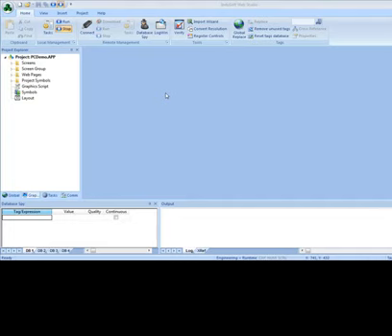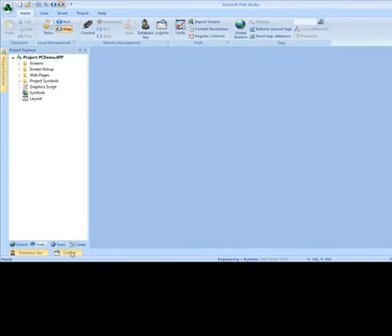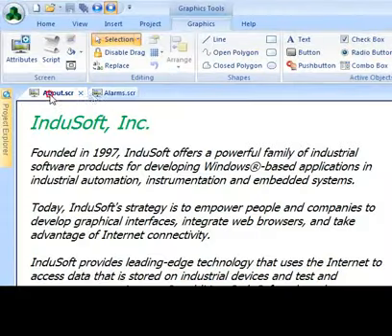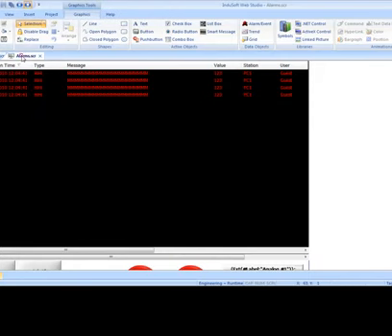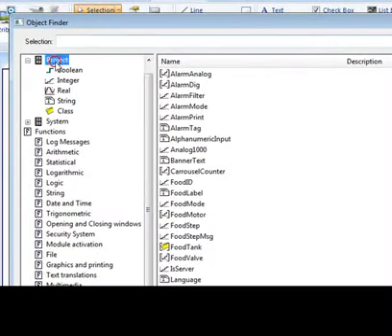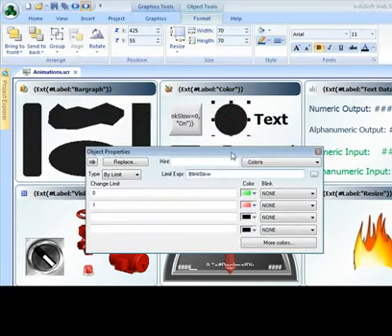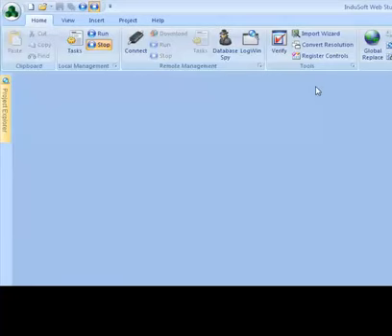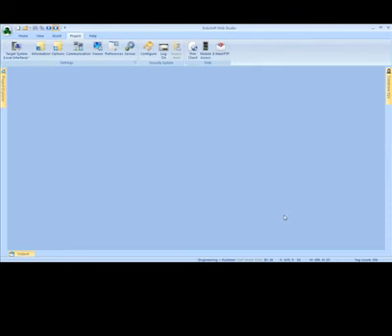InduSoft Web Studio v7.0 Demonstração de Interface Gráfica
Esta visão geral do novo interface de usuário em InduSoft Web Studio v7.0. Mostradas neste vídeo são a nova interface Ribbon, painéis encaixáveis, vários documentos abertos simultaneamente, maior espaço de trabalho, paleta de cores personalizável, display tag contagem, ferramentas de configuração FTP e SMTP e mais tempo, muitos recursos de economia. IWS é um poderoso software SCADA, que também inclui recursos de segurança avançados SCADA através do apoio do Microsoft Active Directory. Web Studio também inclui mais de 240 condutores, bem como clássicos e OPC OPC UA e apoio Xi.